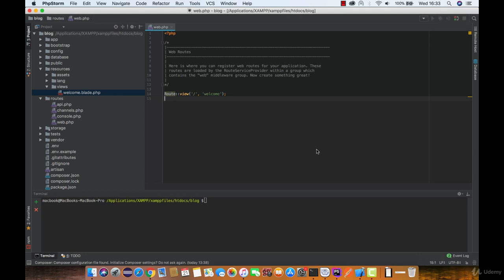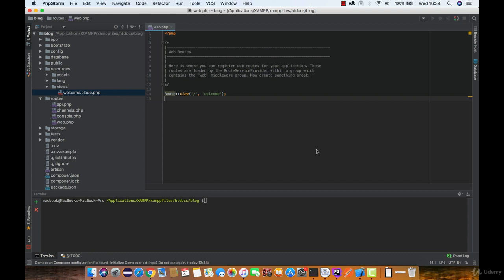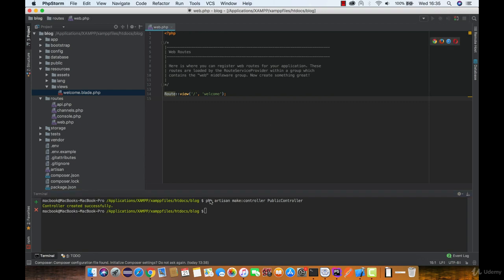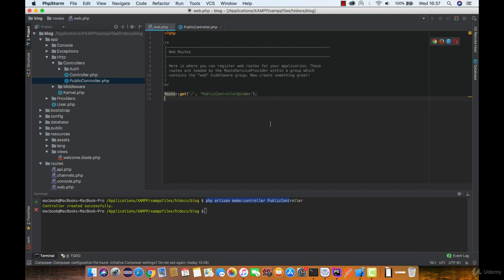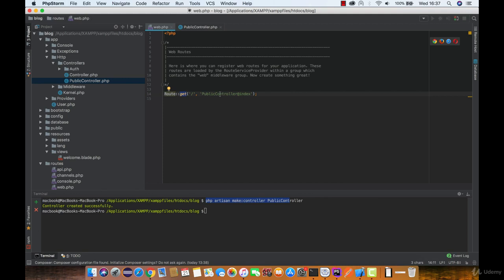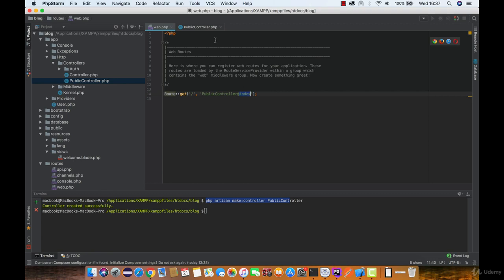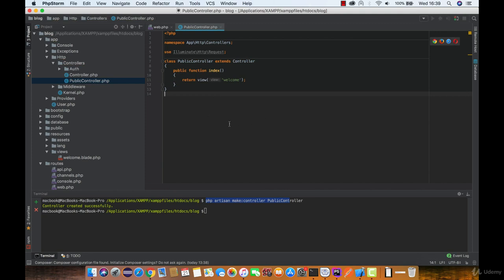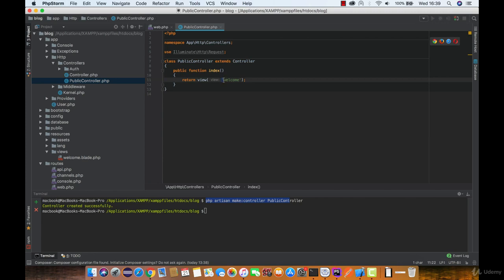Lesson 8: Router to Controller - Ultimate Laravel course